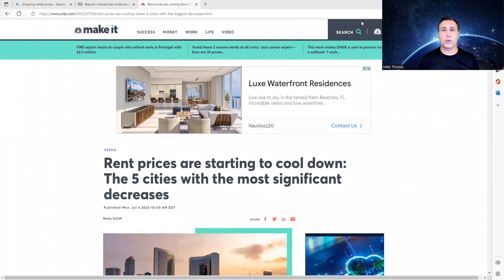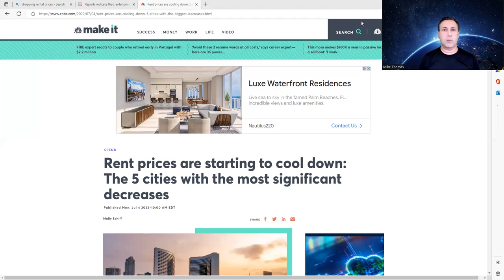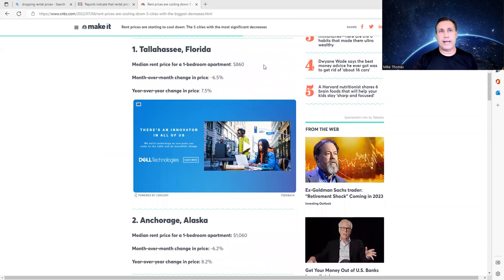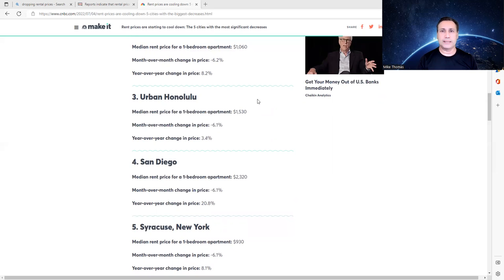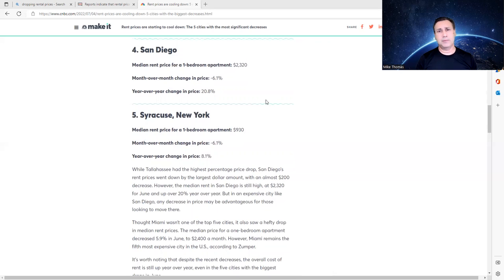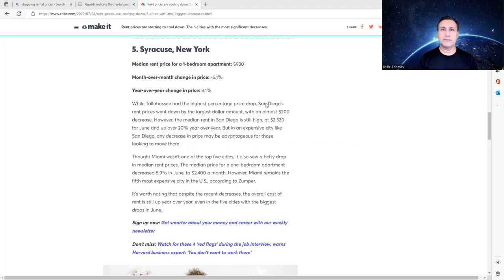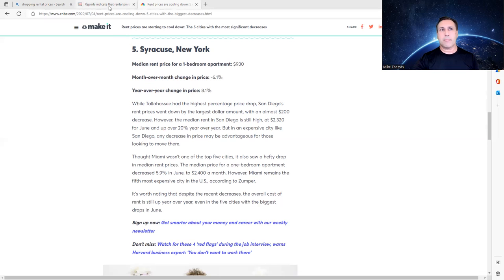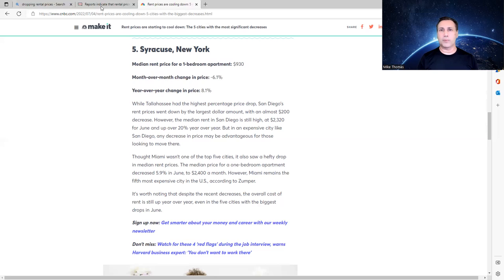RENTS ARE DROPPING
Rental Rates are Dropping. And Inventory is Surging. Sending Real Estate Investors into a full-blown Panic. Particularly in Housing Markets like Nashville, Jacksonville, Phoenix, and Las Vegas.

Rents have surged across America during the pandemic. But now they are starting to decline. Which is a big problem for Investors. Cap Rates are already far below Mortgage Rates, and they could decline further. Meaning an Investor Fire sale is on the way in many markets - especially those in Florida, Texas, and Arizona.

Scanning Zillow shows huge spikes in Rental Inventory in America. With Corporate Landlords cutting the rents on houses that sit across the street from each other in the same neighborhood. A signal that the decline of the US Rental Market is just starting and should continue into 2023.

Especially as Evictions Surge. Data from Eviction Lab shows that Evictions are back to pre-pandemic levels or above pre-pandemic in most markets. Meanwhile - Apartment Builders have nearly 850k Units under construction, a 50-Year Record. These Apartments Under Construction will be delivered over the next 12 Months, further swamping the market with Inventory.

U.S Mortgage Corp. / Danae Theander
US Mortgage Corporation NMLS #3901 / Danae Theander
NMLS #1025296    FL: LO23189

Mike is a Southeast Florida Advisor with Premier Brokers International Real Estate. He loves the South Florida houses, townhouses and condos and helps his clients buy and sell real estate.

Call/text me if you are looking to buy / sell a home in the South Florida Area in Miami-Dade, the Greater Ft. Lauderdale, The Palm Beaches, Martin County or Saint Lucie County area!

Today Featured Video:
Today's Mystery Video:
FOLLOW MIKE! 📱

The owner this channel will not be liable for any errors or omissions in this information nor for the availability of this information. The owner will not be liable for any losses, injuries, or damages from the display or use of this information.

Housing Crash, 2022 Housing Market, Will the Housing Market Crash?, Rental Rates, Buy or Rent in 2022, Best Cities to Buy in 2022, When Will Home Prices Crash?, Will Home Prices Crash?, Will Rents Go Down?, Will Rents Stop Going Up?